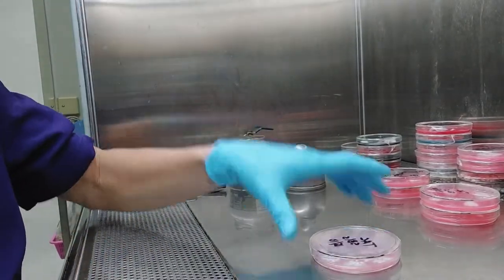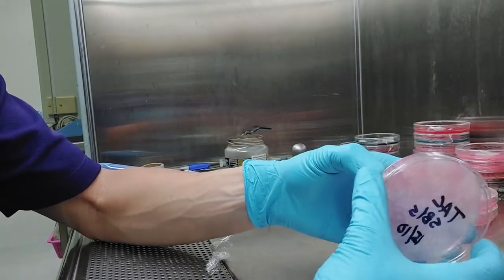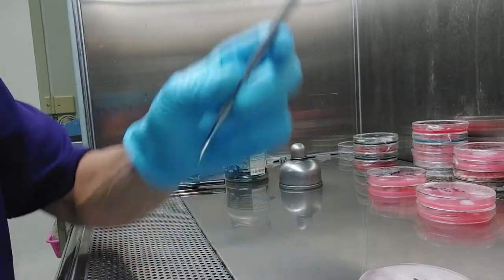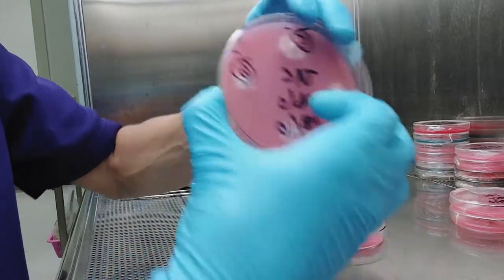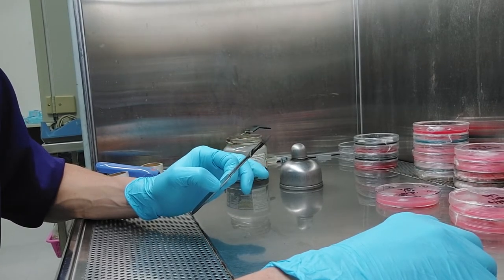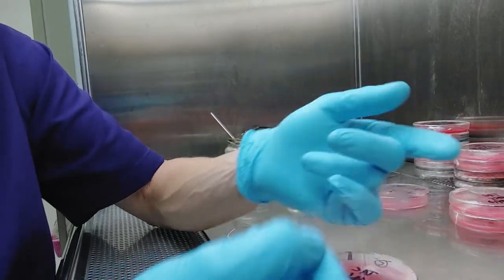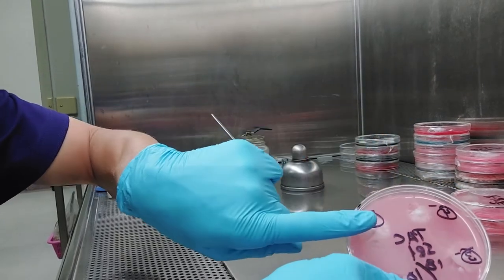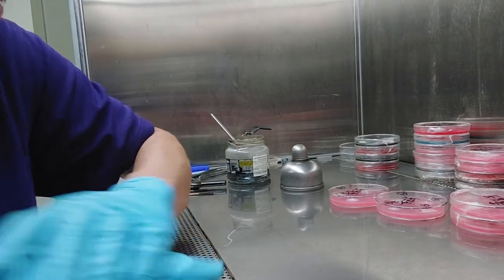Isolating haploid, monokaryon, single basidiospore isolates (SBIs) from a serial dilution plate.